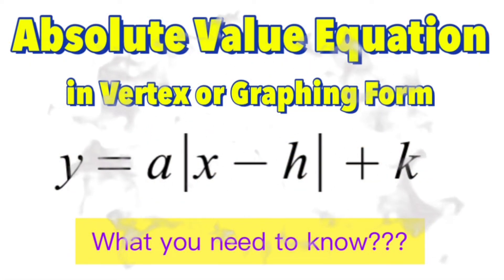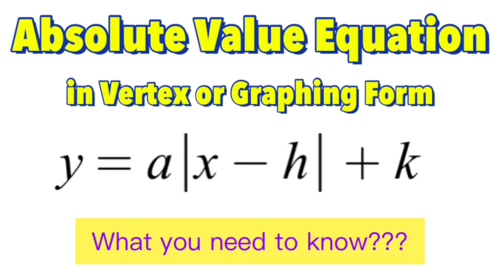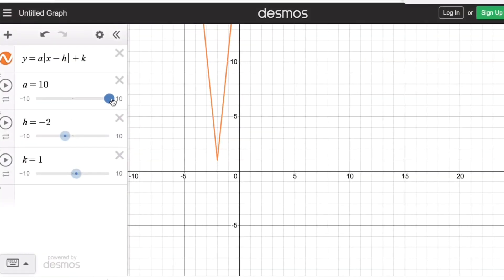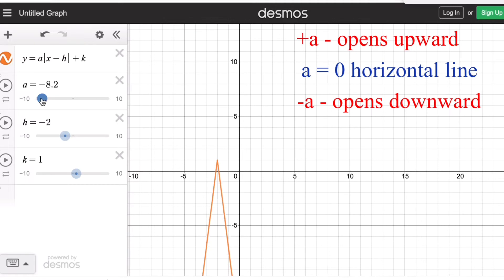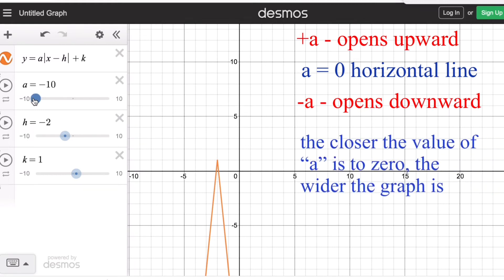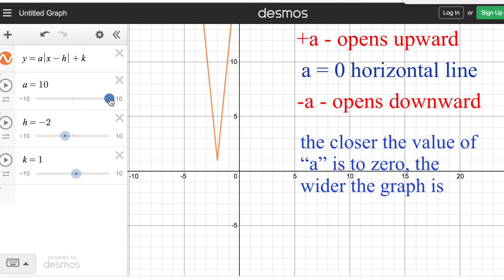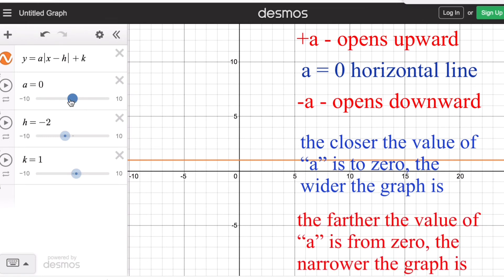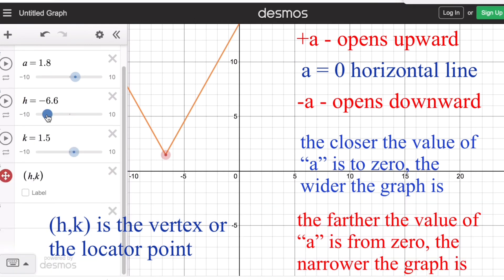What You Need To Know About Absolute Value Equation in Vertex Form or Graphing Form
This video will show the basic information that you need to know about absolute value equation in vertex form

Basic Information about the Vertex Form or the Graphing Form of Absolute Value Equation

Graphing Absolute value equation in vertex or Graphing Form (Part 1 - the absolute value of "a" is 1) :

Graphing Absolute value equation in vertex or Graphing Form (Part 2 - the absolute value of "a" is greater than zero and less than 1:

Graphing Absolute value equation in vertex or Graphing Form (Part 3 - the absolute value of "a" is greater  than 1:

Graphing Absolute value equation in vertex or Graphing Form (Part 4 - Using Calculator to complete the table of Values - TI30x and TI84:

Graphing Absolute value equation in vertex or Graphing Form (Part 5 - Using Desmos to complete the table of Values:

PLAYLIST FOR ABSOLUTE VALUE EQUATION: